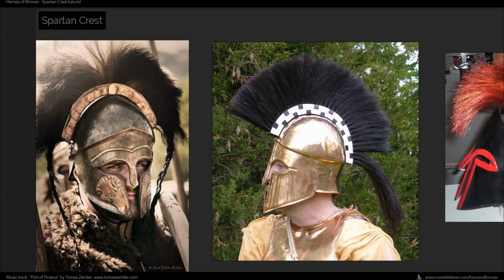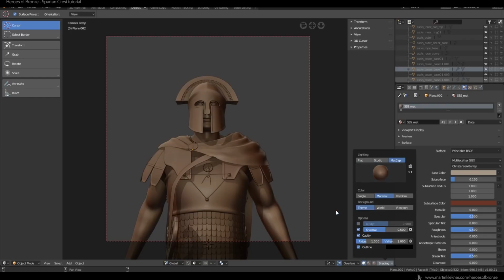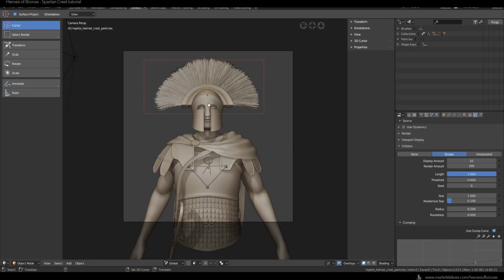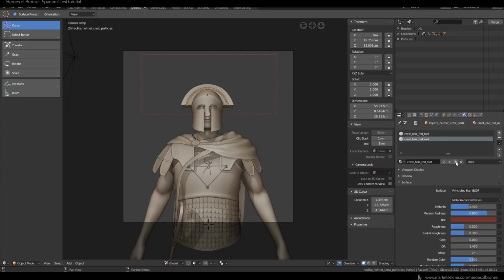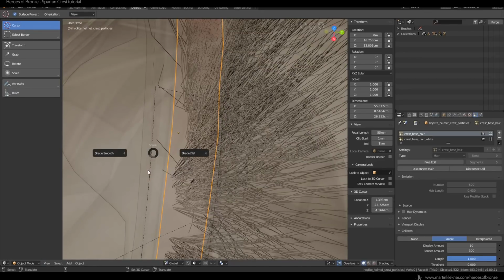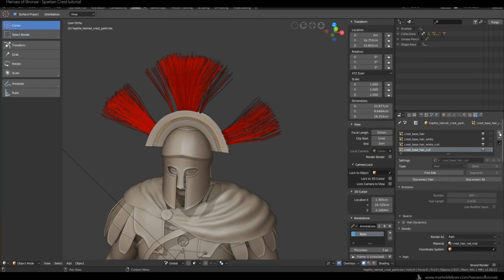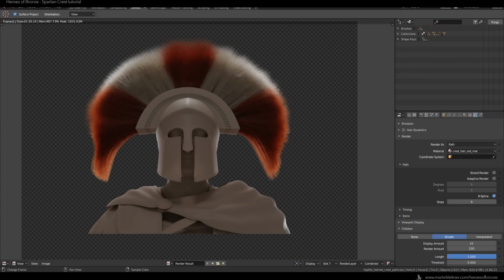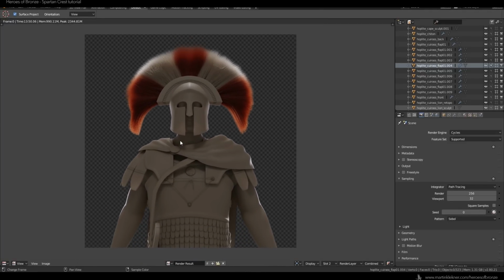How to Create Spartan Crest in Blender 2.8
Hello friends, welcome to this new tutorial from the Heroes of Bronze project. This time we will create a magnificent Spartan horsehair crest, made in Blender 2.8 by using the hair system and the all new Principled BSDF Hair Shader!

Don't forget to check my Gumroad to support the Heroes of Bronze project